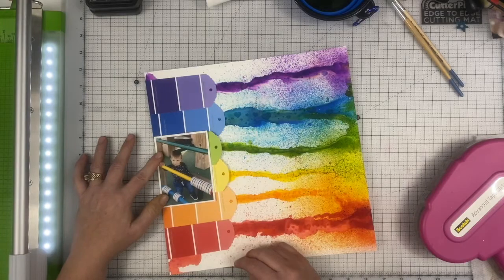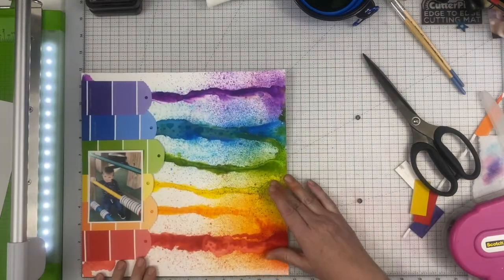Process Video: Everyday Adventures (OTBWPP)